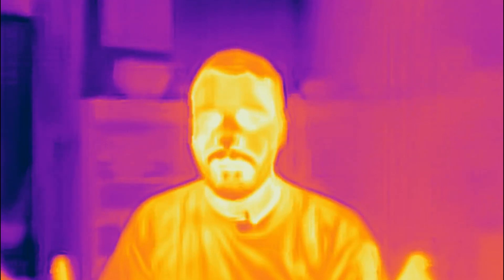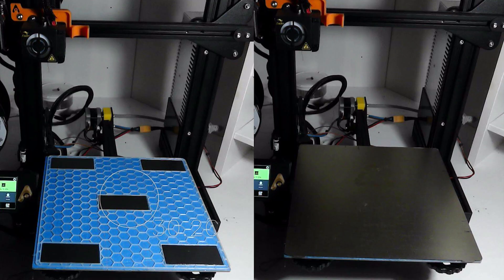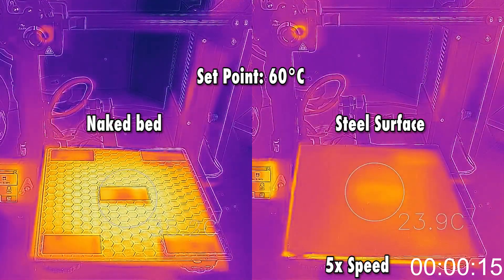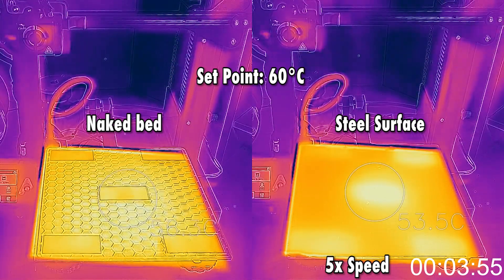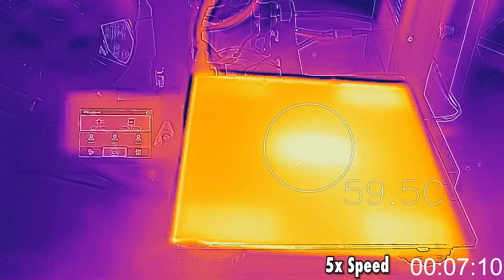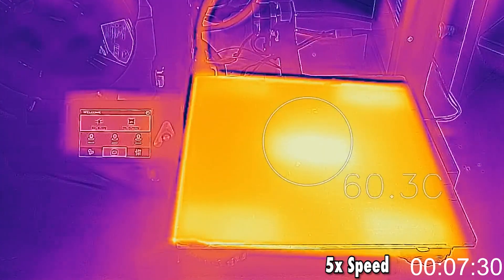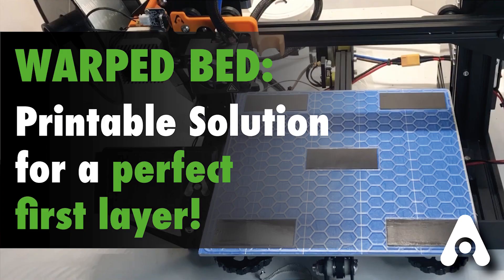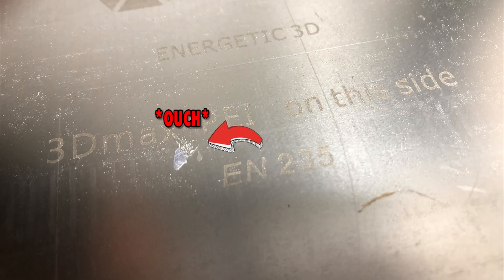Bed Heat Map: is my honeycomb making any difference?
Some commenters asked what happens to bed heating with my honeycomb bed leveling sheet. Here is the answer!

NOTE: I have no commercial connection to FLIR and this video is not meant to be an endorsement of FLIR products. I am simply lucky enough to have access to this camera.